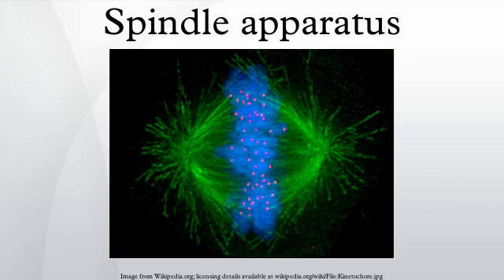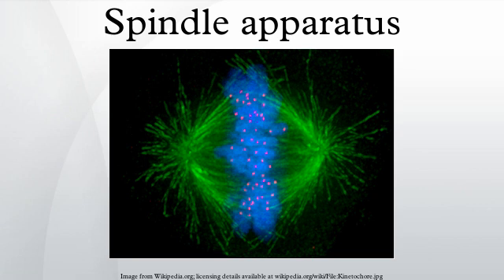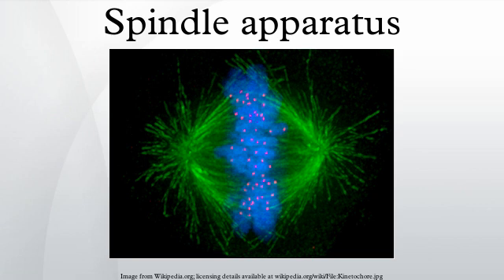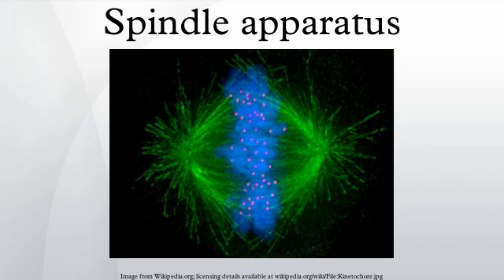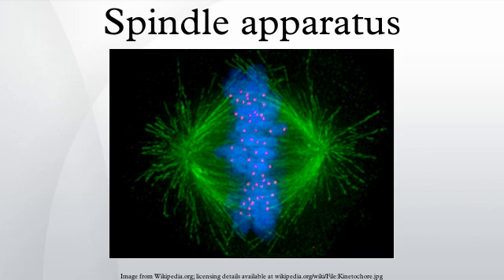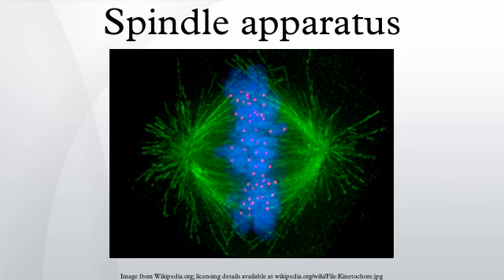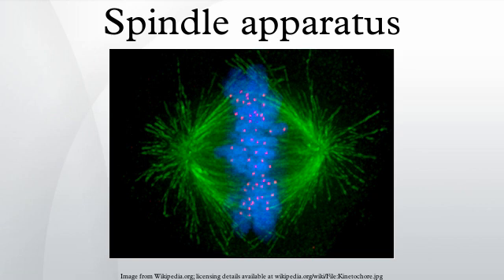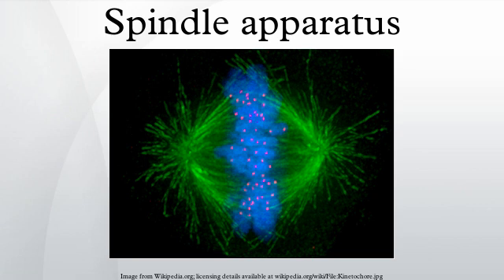Spindle apparatus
In cell biology, the spindle apparatus refers to the subcellular structure of eukaryotic cells that separates chromosomes between daughter cells during cell division. It is also referred to as the mitotic spindle during mitosis, a process that produces genetically identical daughter cells, or the meiotic spindle during meiosis, a process that produces gametes with half the number of chromosomes of the parent cell.
Besides chromosomes, the spindle apparatus is composed of hundreds of proteins. Microtubules comprise the most abundant components of the machinery.